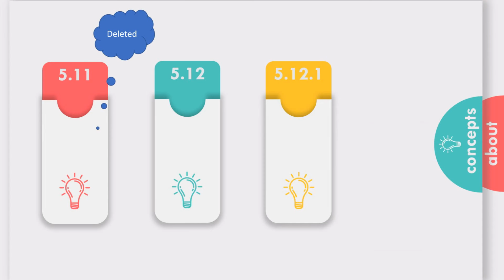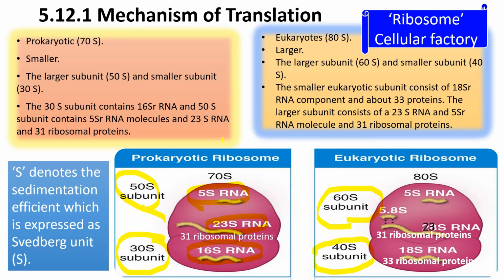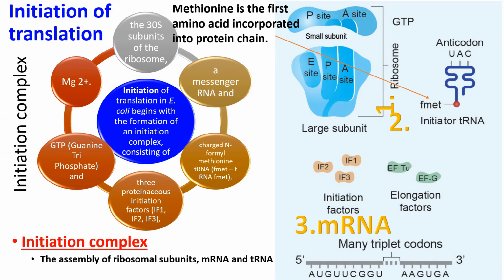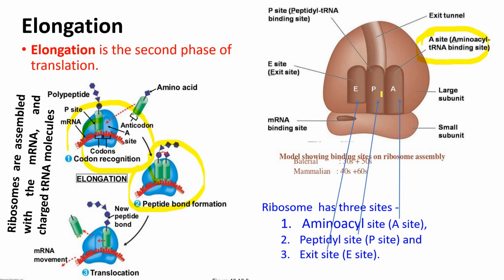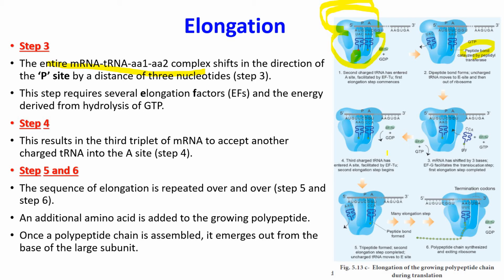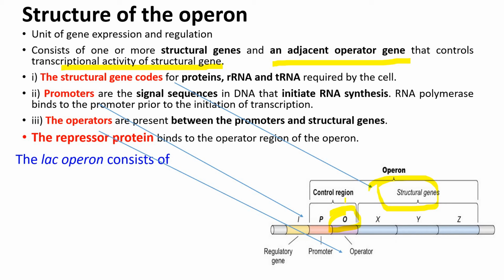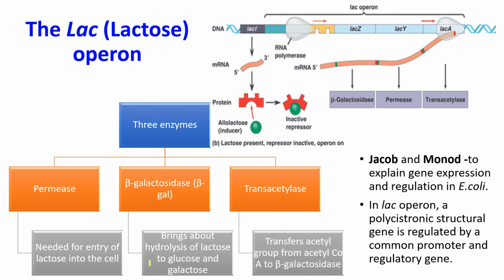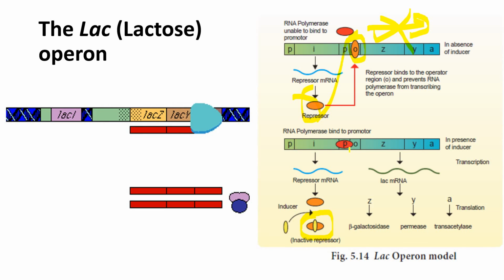5. Molecular Genetics Part 3 | Translation | Lac operon | by Perumal R